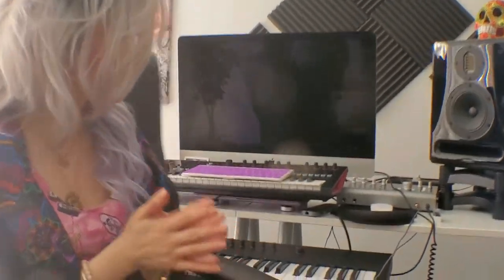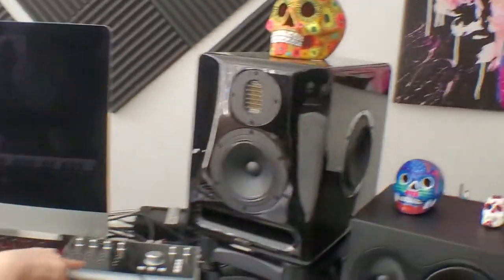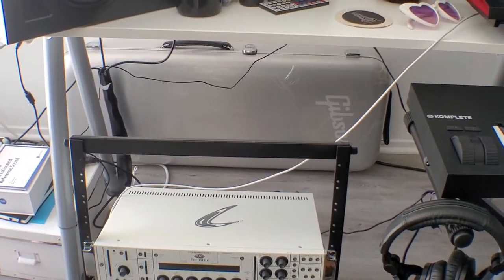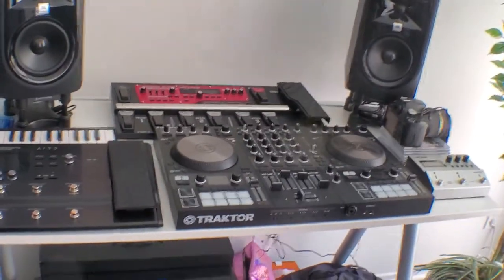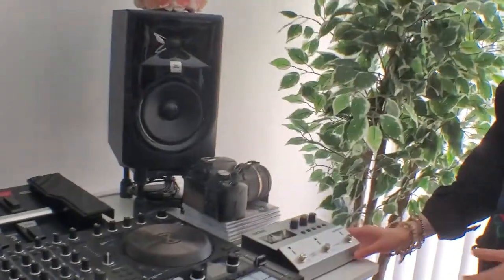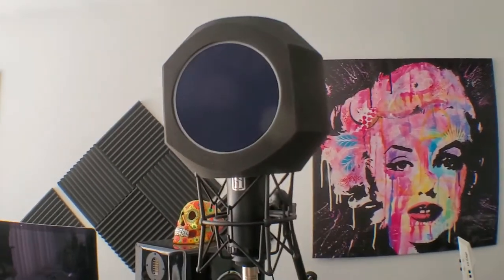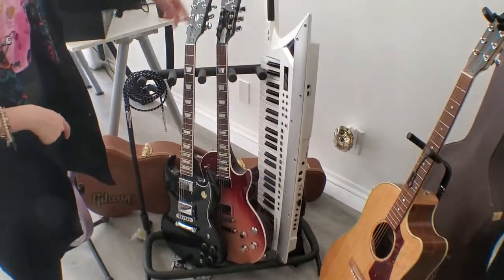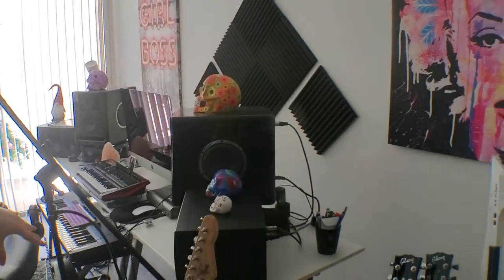Private tour of Ali Stone's recording studio. June 2019. Los Angeles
DJ/producer/singer/songwriter/drummer and recording engineer and fabulous talent Ali Stone takes us on a personal tour of her inner sanctum, her recording studio where the songs and music come from.